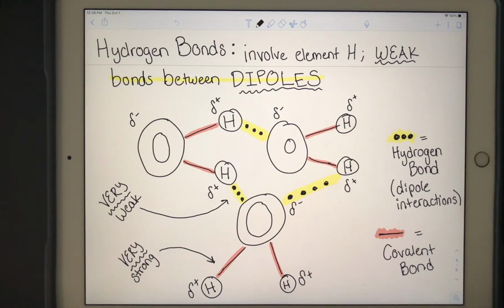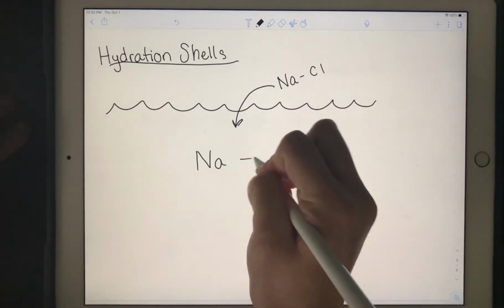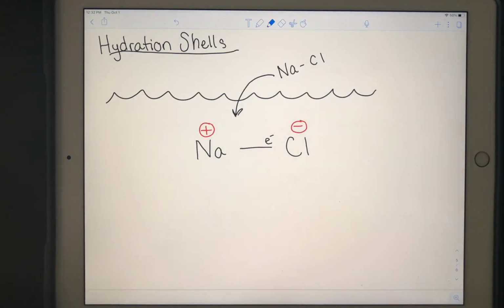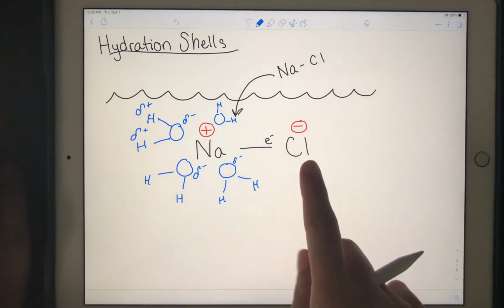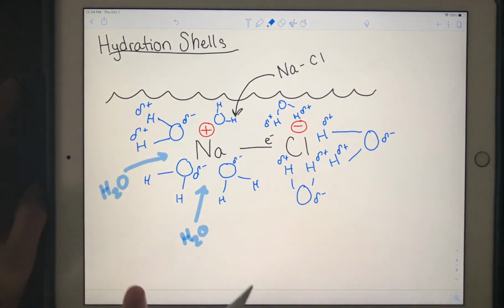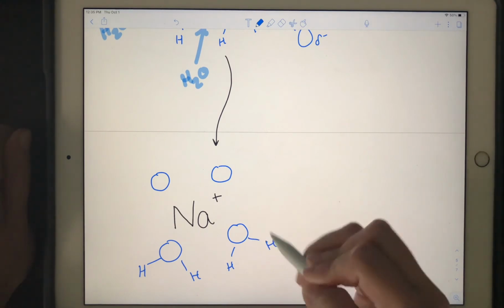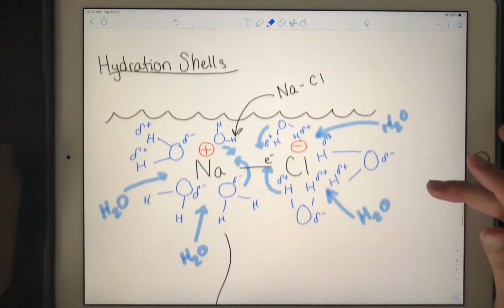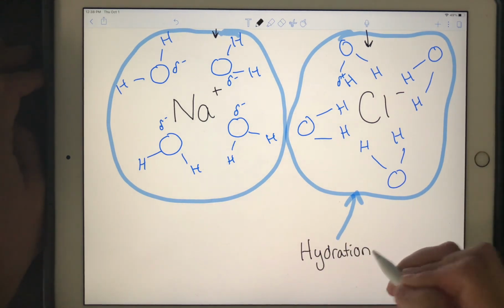Water Chemistry: Hydration Shells